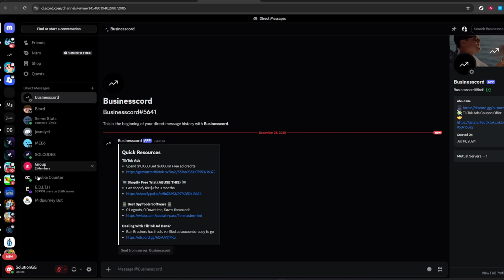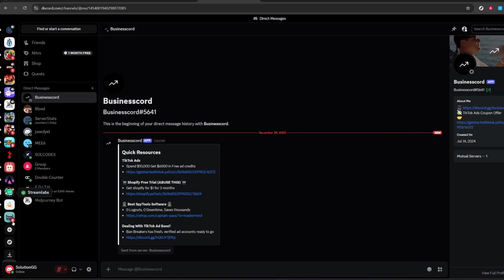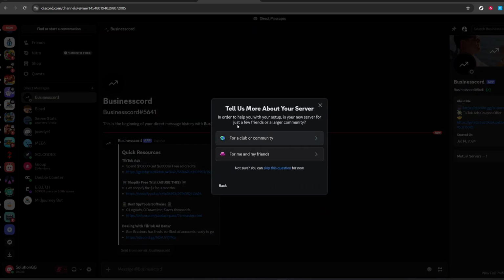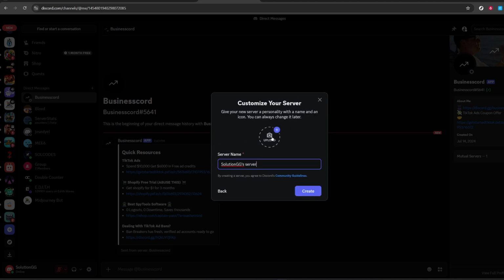How to use Discord for business [FULL GUIDE]